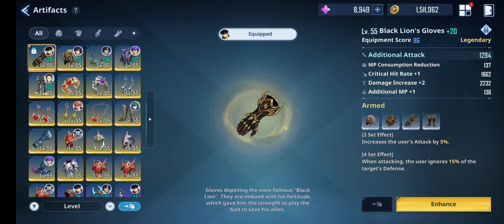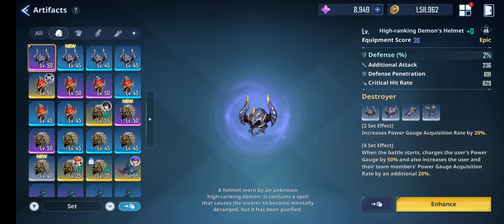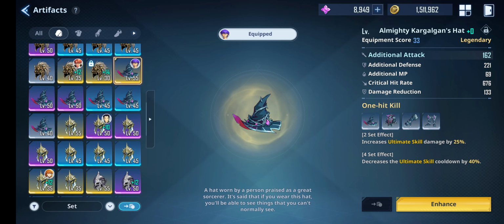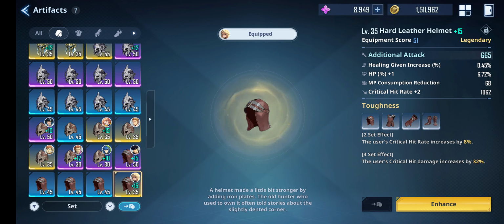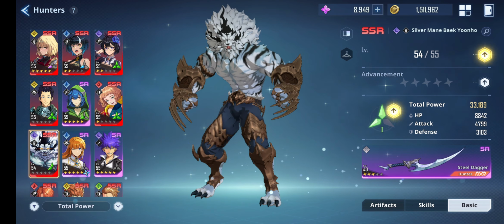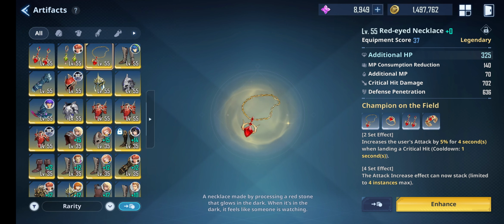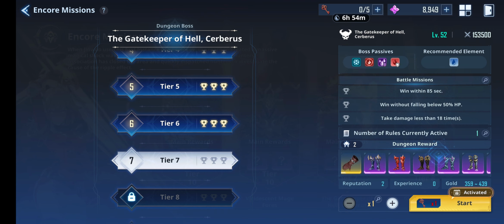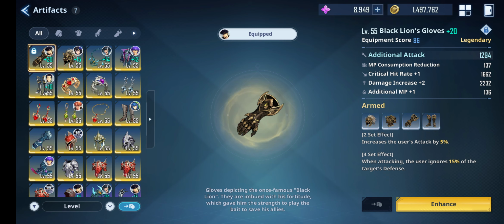EVERYTHING YOU NEED TO KNOW! COMPLETE Guide to ARTIFACTS in Solo Leveling Arise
00:00 Intro
00:35 Artifacts Basics
01:40 List of all Armor Sets
06:50 List of All Jewelry Sets
10:06 Low & High Level Artifacts Farm